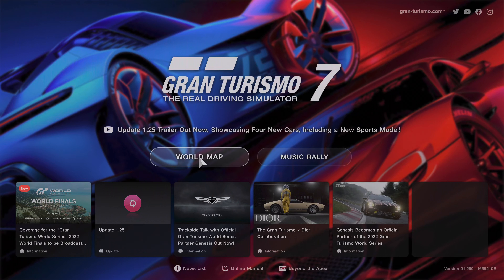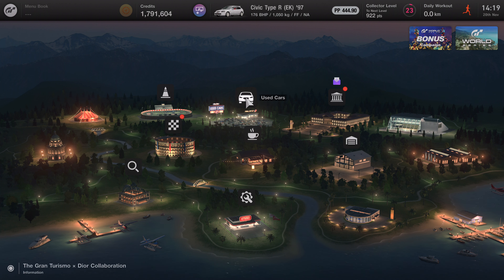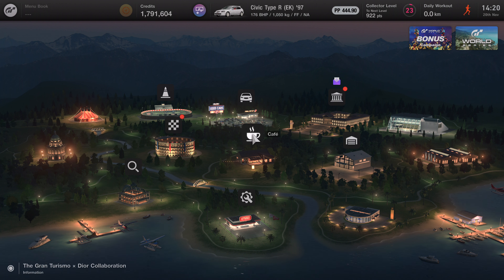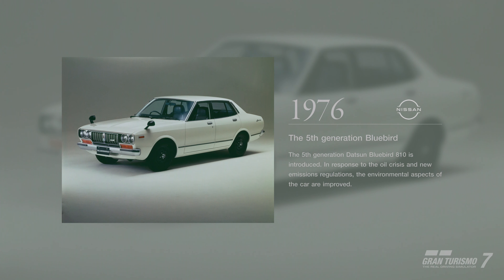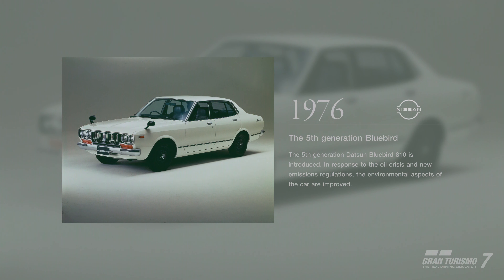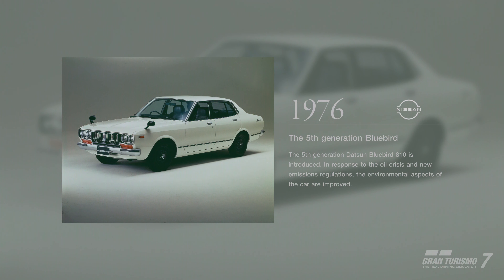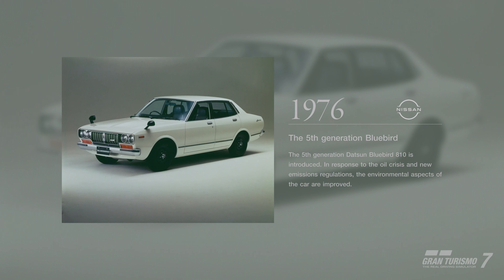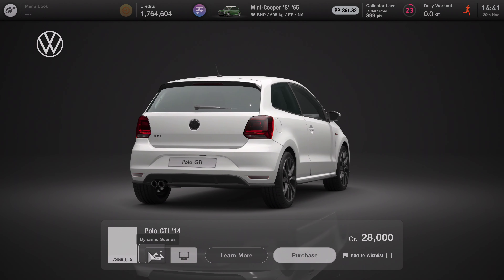Gran Turismo 7 - Deep Playthrough 29 - 4k60 HDR - No HUD - No aids - All Gold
In this episode, completing Menu Book 6, starting 7.
YT trimmed out two parts with copyrighted menu music, which also got the resolution stuck at 1080p unfortunately.

Footage is 4k60 HDR but YT is very inconsistent in processing HDR so the option may be unavailable. Tried all kinds of settings, it's just YT randomness.

Welcome to my Deep Playthrough of Gran Turismo Sport.

No assists, No HUD, all Gold in races, events and tests, PS5, HDR, 4k, 60fps.

Played on PS5, captured by Avermedia Live Gamer 4k, with a Logitech G Pro wheel and pedals on a Next Level Racing 2.0 wheel stand.

Rombbb